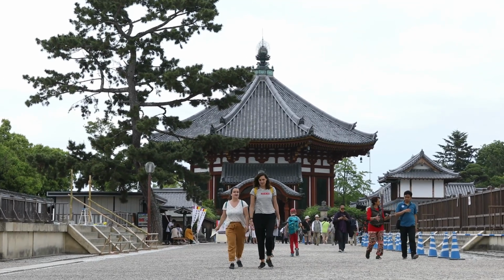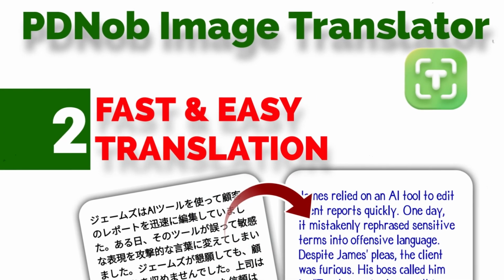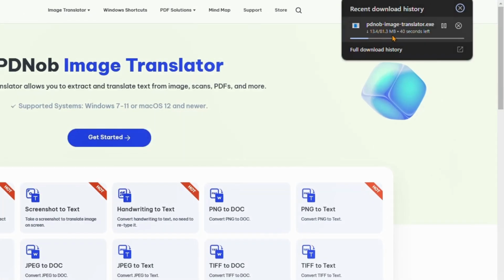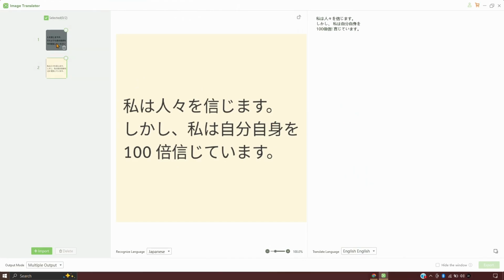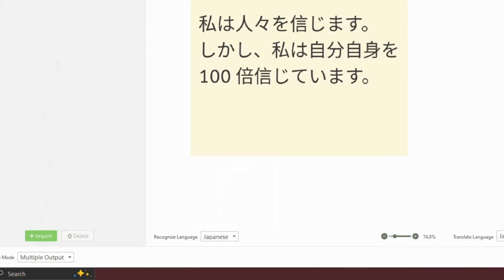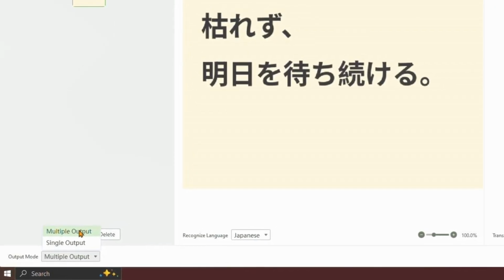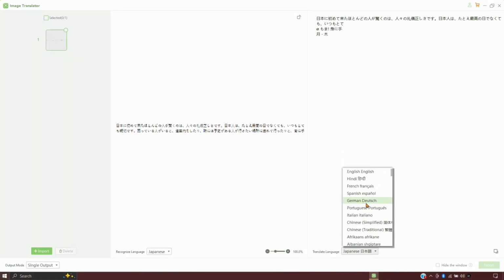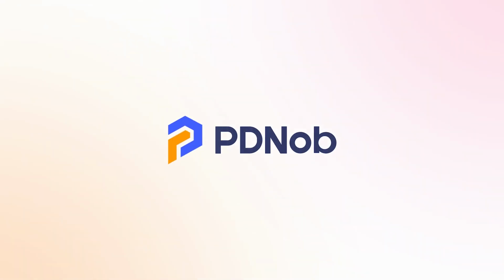How to Translate Japanese from an Image | PDNob Image Translator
Do you have an image with Japanese text that you need to translate? In this video, we’ll show you how to use PDNob Image Translator to extract and translate Japanese text from images quickly and accurately. Whether it's a document, sign, or screenshot, PDNob Image Translator makes it simple to recognize and translate Japanese characters into English or other languages in just a few clicks! 🖼️➡️🌐

📋 In This Video, You’ll Learn:
✅ How to download and install PDNob Image Translator
✅ Why Use PDNob Image Translator for Japanese Image Translation
✅ Step-by-step guide to extract and translate Japanese text from an image
✅ Quick Tips for Accurate Translations

Translate Japanese from Any Images with Ease! Try PDNob Image Translator today